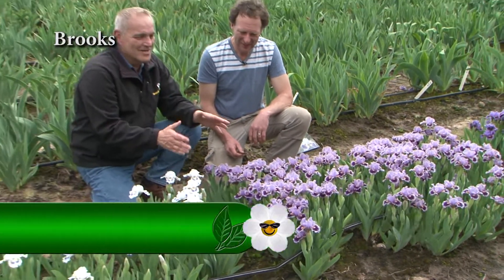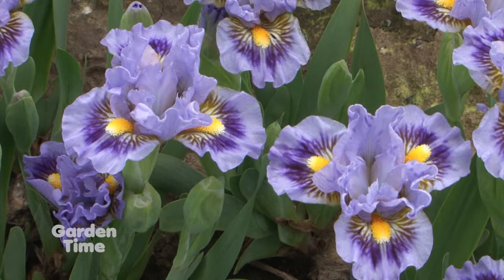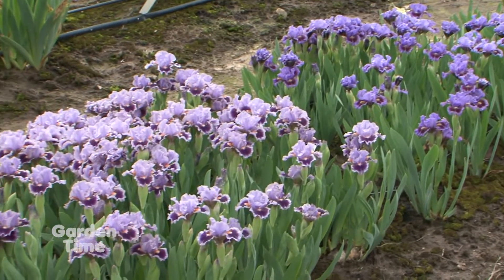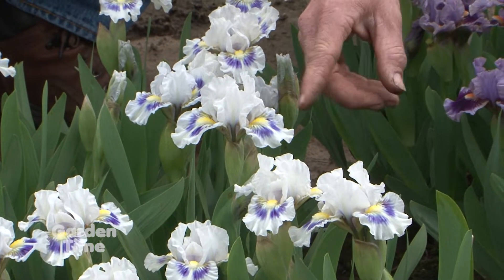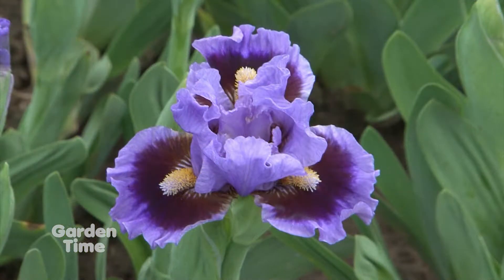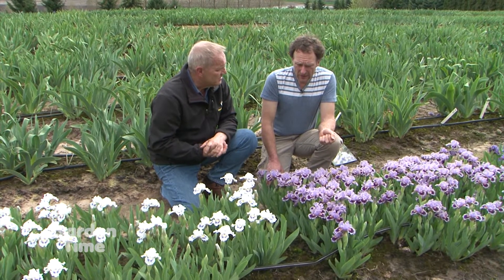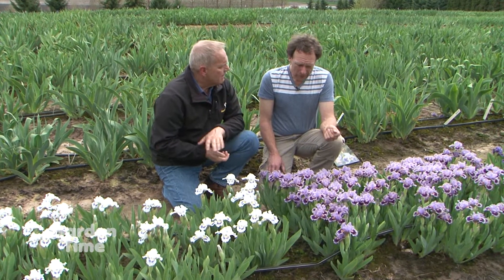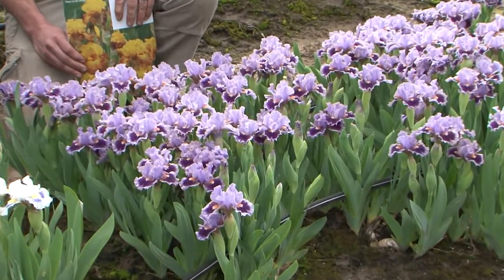Dwarf Iris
We visit with a breeder and grower of dwarf iris tolearn what makes them different then their taller, bearded cousin.